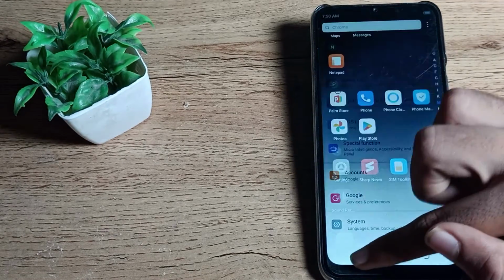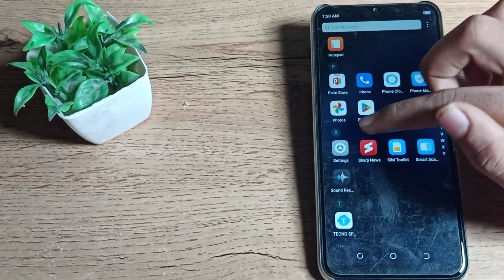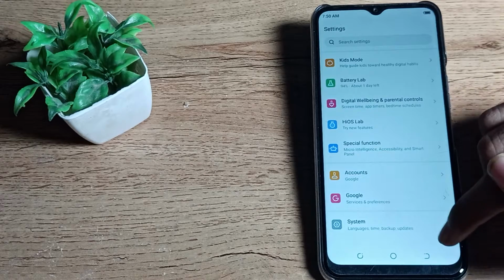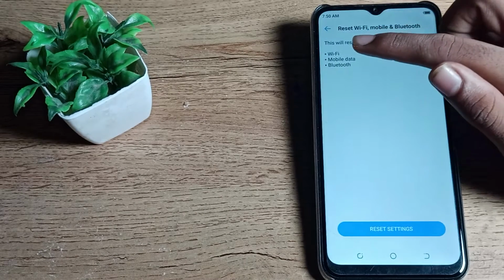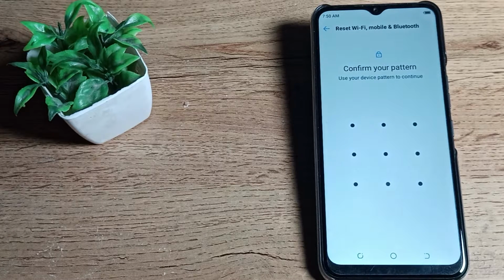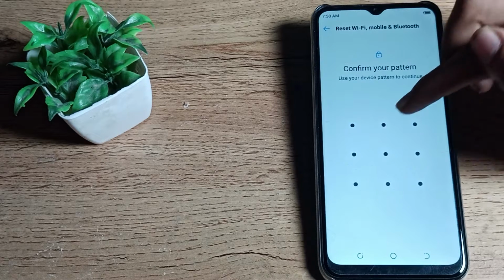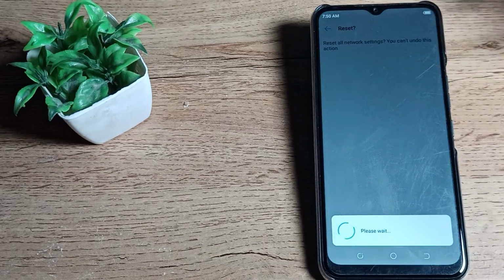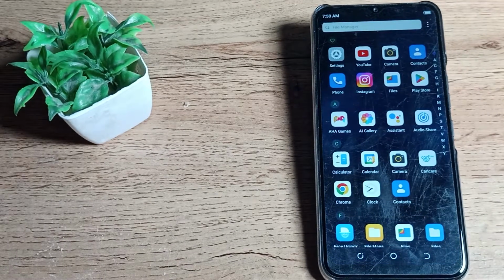Mobile Network Reset setting Tecno spark 7T phone, how to reset mobile network